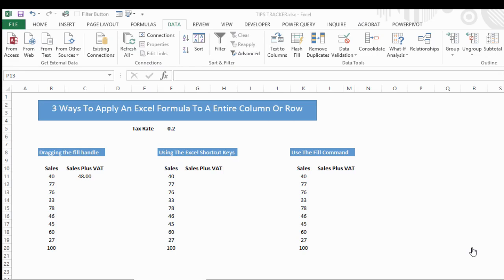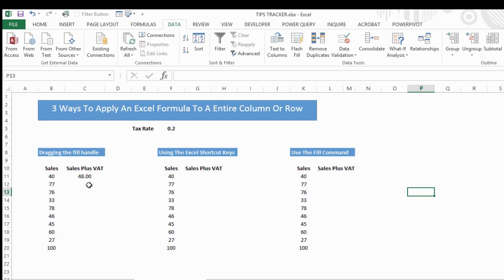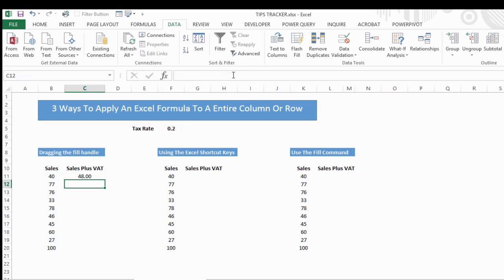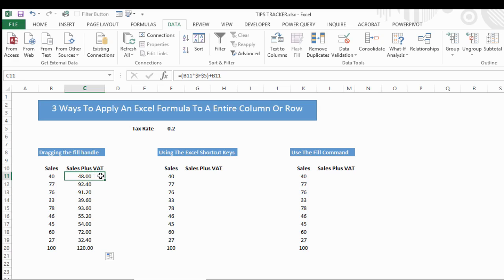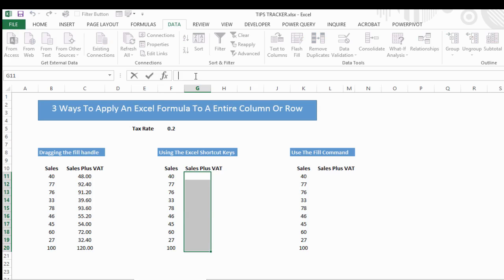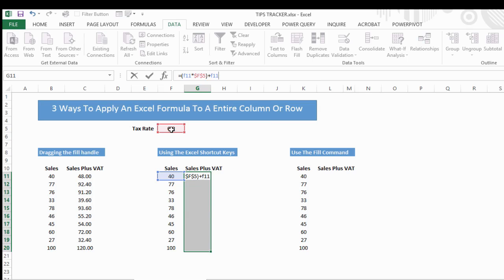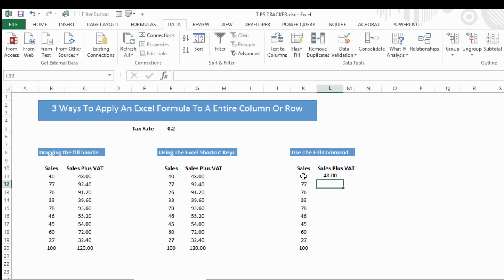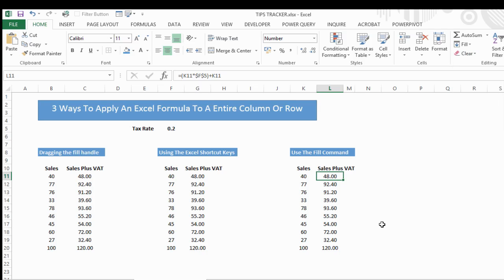Excel Video Tip 3 Fastest Ways To Apply A Formula To An Entire Column Or Row In Excel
Other Places You Can Find Me For More Excel Tips***

In this Excel Tips Video
Learn the three fastest ways to apply a formula to an entire column or row in Excel.

1. Drag The Formula using the fill handle
2. Using the Excel Shortcut Keys
3. Using the Fill option on the Excel Ribbon

Do you want become an expert in Excel?.
Then take a look at Mynda Treacy's Excel Expert course.